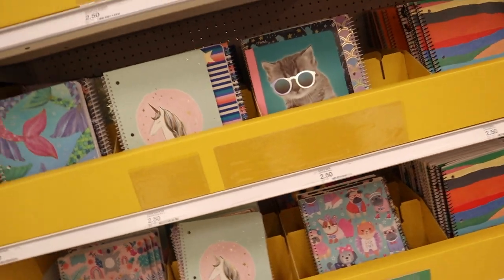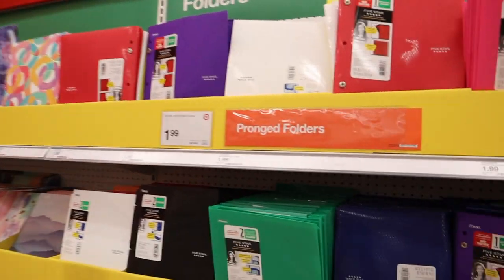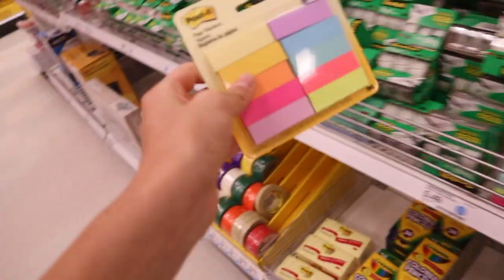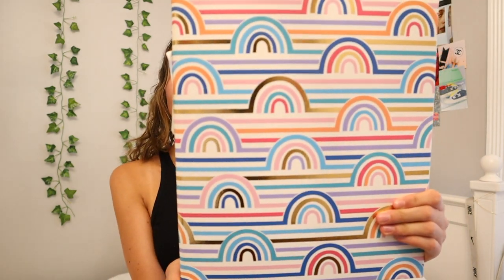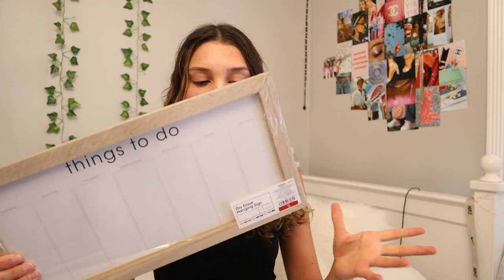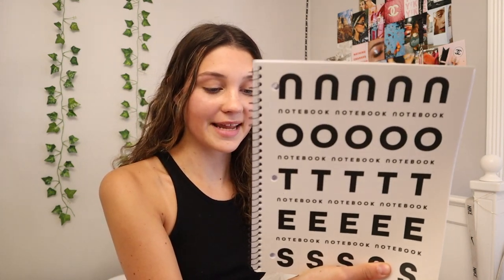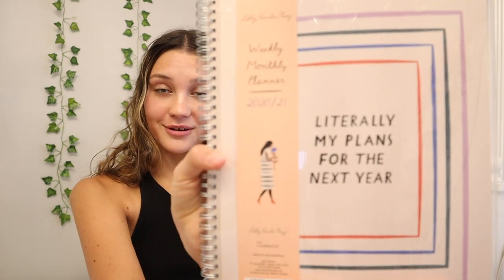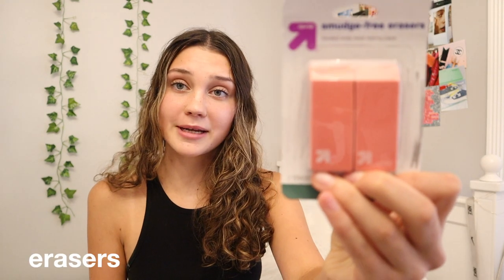*online* back to school supplies haul!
In this video I show a back to school haul and a vlog of me shopping for supplies at target! If you guys are curious I'm doing online school this year and I'm going to be a junior!